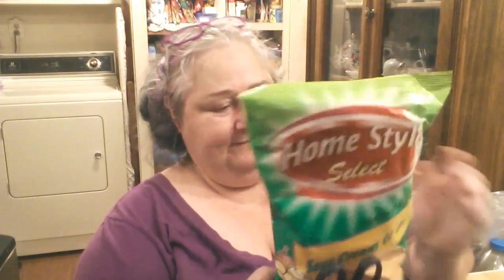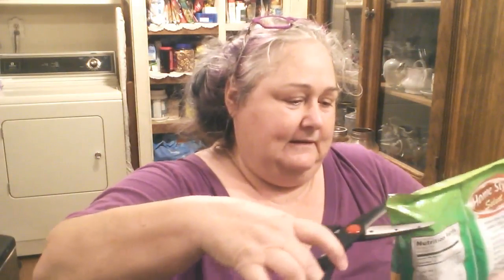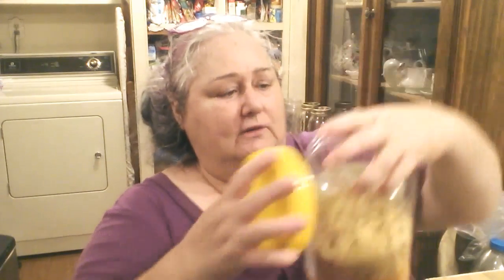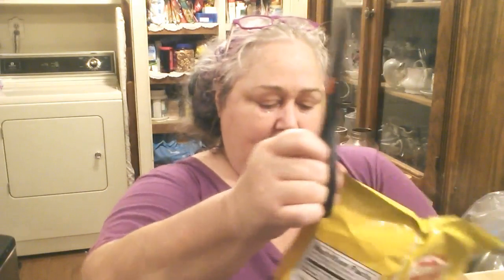Dollar Tree DIY | Topping and Seasoning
Four or five bucks makes a large amount of crumbled topping for casseroles. Add it to tuna salad or egg salad, scrambled eggs, whatever. Lasts a long time in the fridge or freezer.